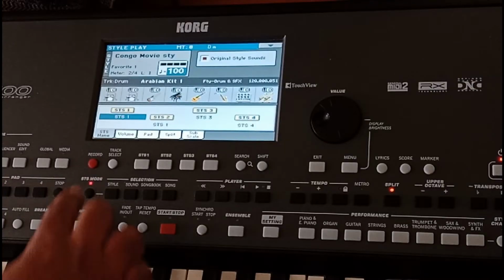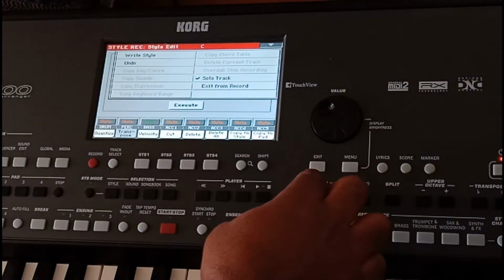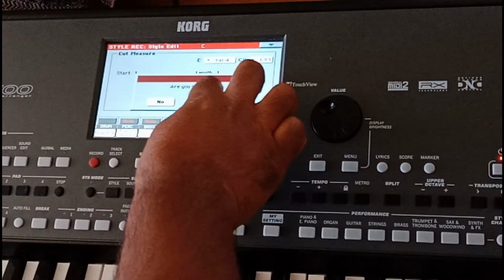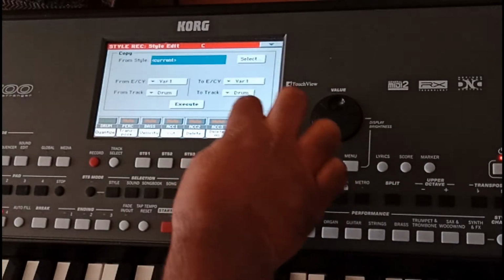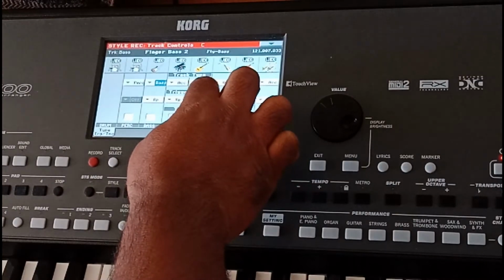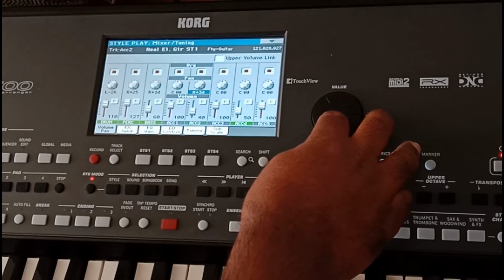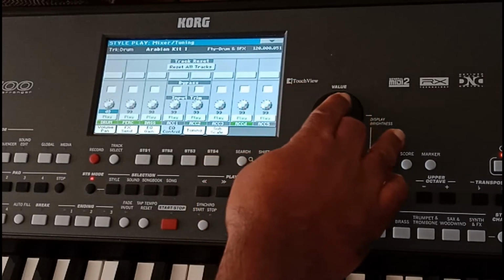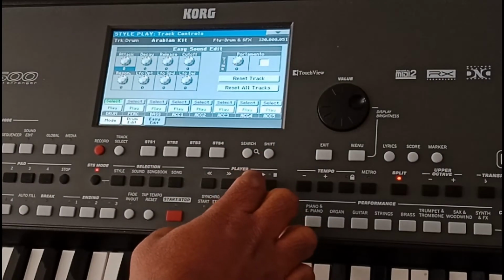How to Create New styles in Korg PA series Part 3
This is my third and final video in the series Creating new styles in korg PA series keyboards. I have already explained in detail all the processes involved in creating a new style in the other two videos. Therefore, I am not going to touch on those topics in this video anymore. However, in this video I would like to show you various menu functions that we can use both in the record mode and style play mode to make the new style vibrant or sound it differently altogether. This video will give a comprehensive idea of style creation. A note of caution before we start-  what I do is not the perfect way of making a style I only display the techniques and process without looking into the fine details of how the style would sound. I leave it to your creativity and need to look into them when you make a style. \

In the last two videos we have seen how variation 1 to 3 of a style is created. Similarly you can also create all the other elements of the style. The only thing to keep in mind is that you keep the same instruments in all the tracks irrespective of the elements that you create. I have created the variation 4 without videographing it to save time. I have used the same process which I explained in my other videos.
in this video I focus on describing  the various menu functions in the record mode and style play mode. In the record mode the first menu function is event edit. event edit is used to delete the unwanted notes in a style. If we know the measure where the unwanted note is we can go to that measure and delete it we can even add the perfect note by touching on the insert button and entering the note for example C4 instead of Bflat 3.The function in this category is style edit page. I have explained some of these functions in my other videos. The main categories in this function are quantization, transpose, velocity,  cut, delete, delete all, copy from style and copy from track. I have explained these processes.
The next function which I explain is the style element track controls.
I have explained how we can adjust the volume level in this page. We can also adjust the panning of various tracks similarly.
Then I focus on  style element chord table. In this page  you can assign a Chord Variation to each of the most important recognized chord. When a chord is recognized, the assigned Chord Variation will be automatically selected by the arranger to play the accompaniment.
The next function I explain is the style track controls. In this page you can set the  Trigger mode for the Style tracks, and activate/deactivate the Tension for the Accompaniment tracks. There are five track types- The drum track is automatically triggered  and you need to select perc on  percussion track  bass on bass, GTR on Guitar track  and ACC on other sound tracks to trigger it properly. If you don't need the piano  track but if you need two Guitar tracks in a style you can select a guitar sound instead of the piano sound and change the trigger mode from acc to GTR to activate the mode. There are 3 trigger modes- off Rt and repitch. keeping the trigger mode to Rp is suitable for bass and guitar tracks.
You can also keep the tension or off on acc tracks depending on your like and save the changes. Tension adds notes (a 9th, 11th and/or 13th) that have actually been played to the accompaniment, even if they haven't been written in the Style pattern. This parameter specifies whether or not the Tension included in the recognized chord will be added to the Acc-type tracks. On The Tension will be added.
Off No Tension will be added
I also describe the menu functions in the style play mode.The main functions explained are   mixer tuning, FX send parameters, and EQ control .
I have also explained the importance of choosing the right effects for the style and how adding particular effects affect the style pattern.
NI have also tried to explain in detail the process of  easy edit and drum edit. in easy edit you  edit the track as a unit for example the entire percussion set by changing the parameters as you like. But in drum edit you can edit each individual unit of a drum set like kick drum, snares hi hats and so on. You can adjust the volume of each instrument, their eq and even the other parameters like attack decay and so on..
I wind up the video by playing a couple of songs with the accompaniment of the style I created to give the viewers an idea of creating styles with all its originality.
The links to the other two videos in this series